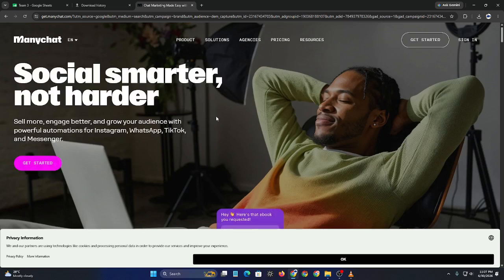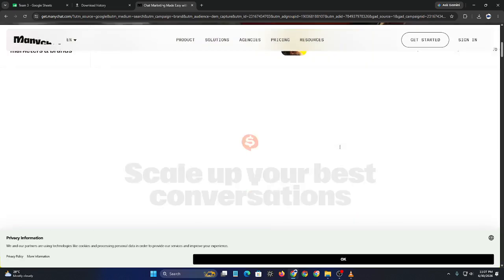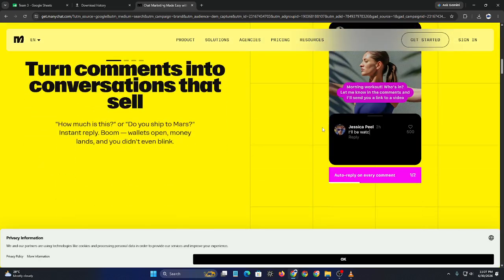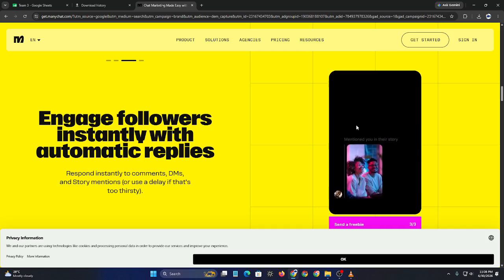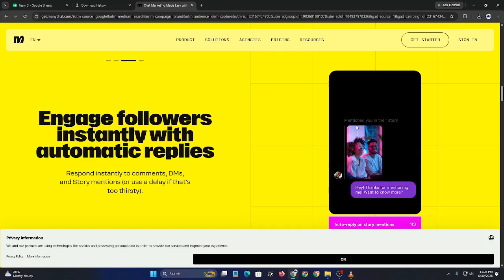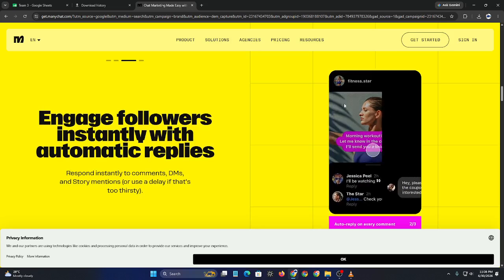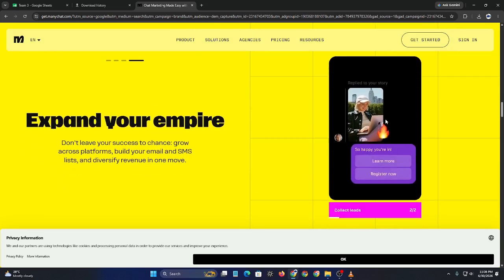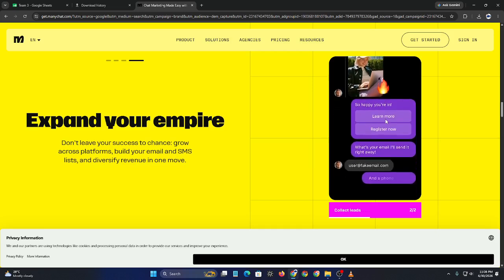How to Create Automation Flows in ManyChat Full Guide 2026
Learn how to create automation flows in ManyChat with this complete 2026 guide. Follow step-by-step instructions to build chatbot workflows, configure triggers, keywords, conditions, actions, delays, and AI-powered conversations across supported messaging channels. This beginner-friendly tutorial also covers audience segmentation, user tags, integrations, testing, analytics, and best practices for creating powerful marketing, customer support, and lead generation automations with ManyChat.